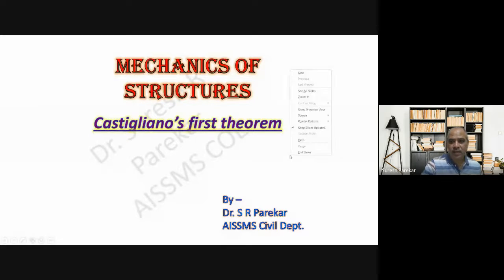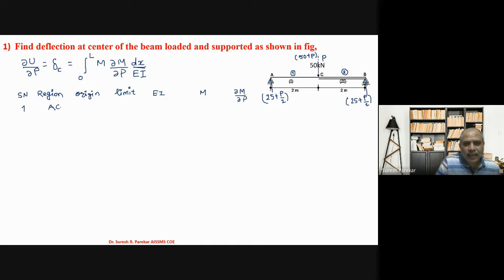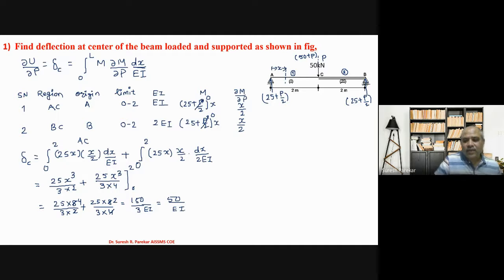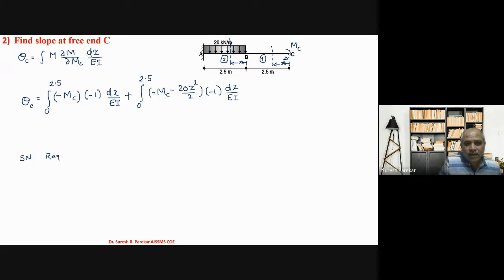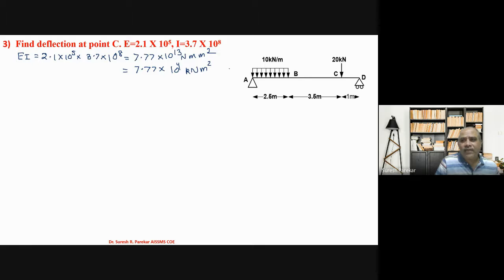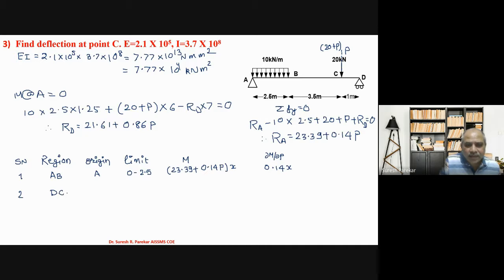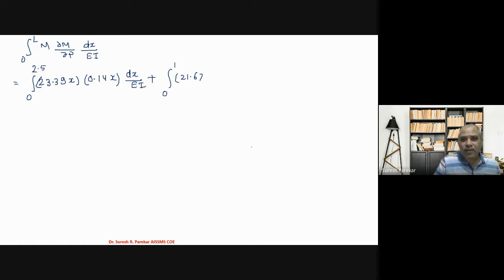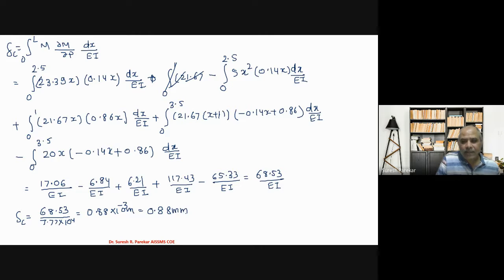Exercise 2 : Unit 6